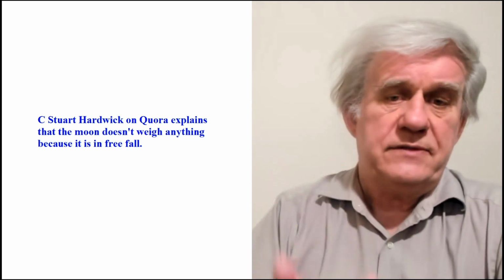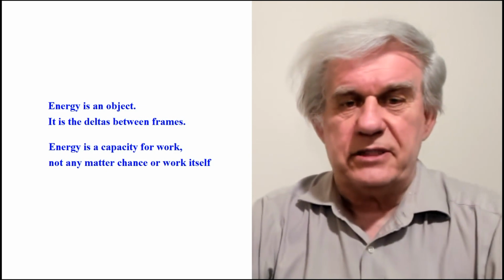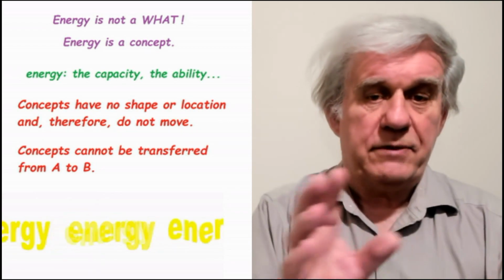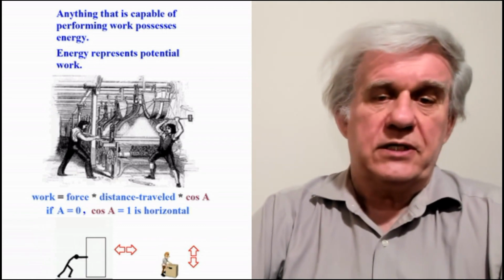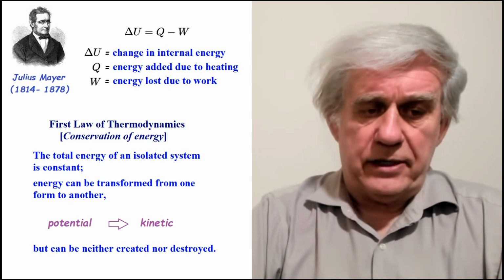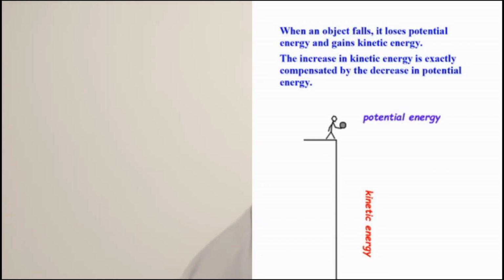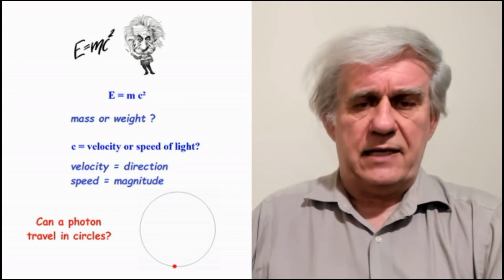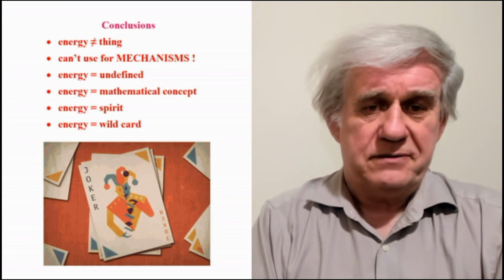What is energy?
Energy is the most famous and overused word of Mathematical Physics. Does any mathematician have any idea what energy is?

Rational Science lectures (Wed & Sun UTC 19:00):